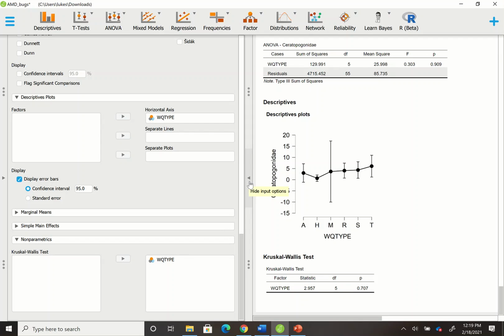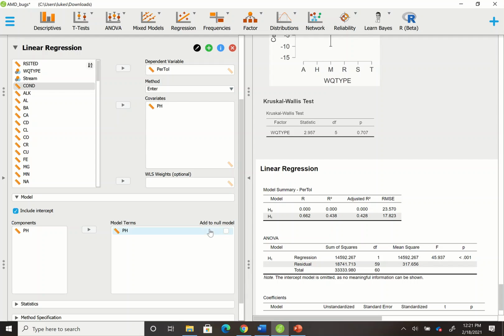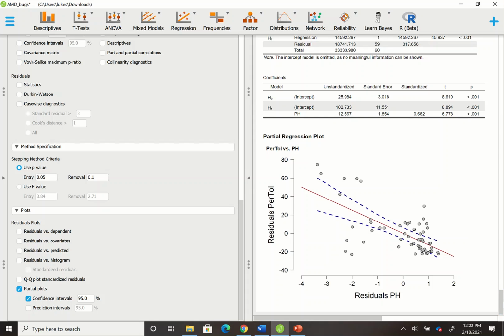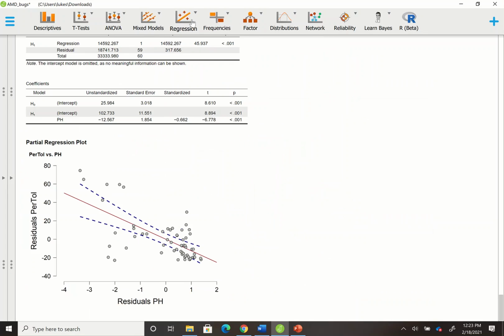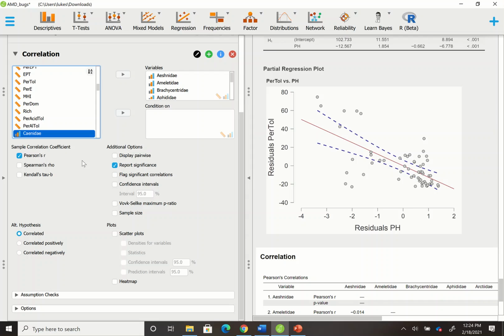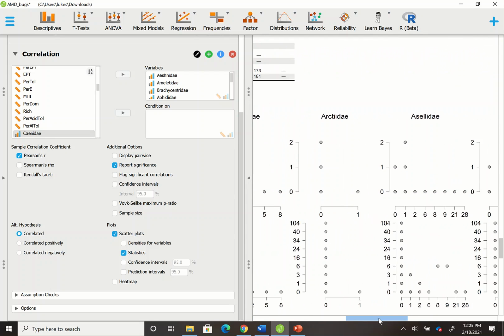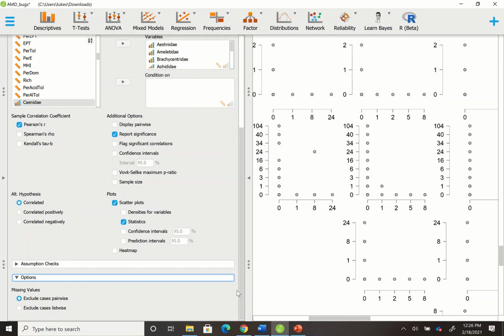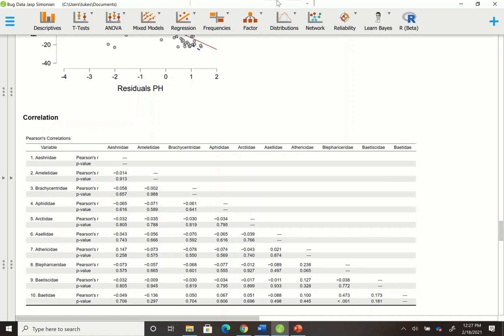Jasp 0.14.1.0 Intro Stats: Descriptive Statistics, ANOVA, and Regressions Part 2